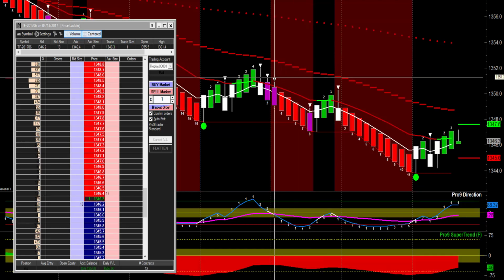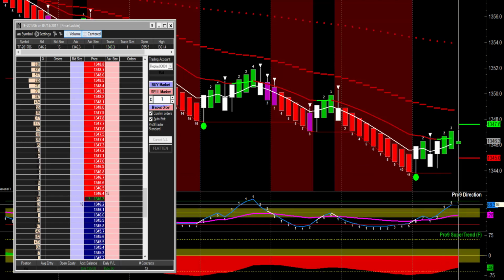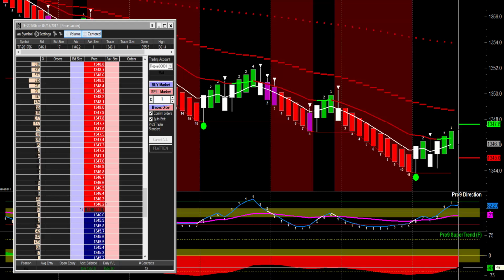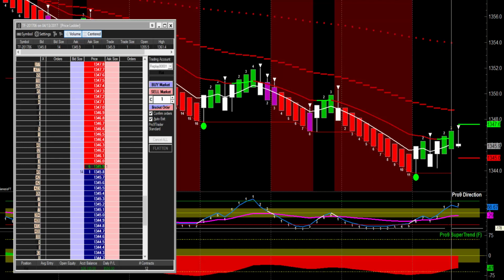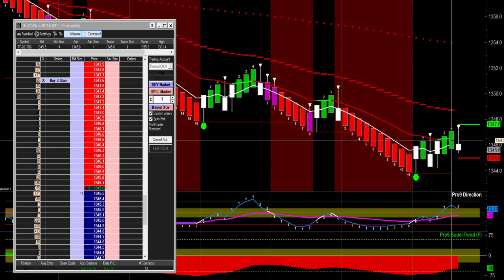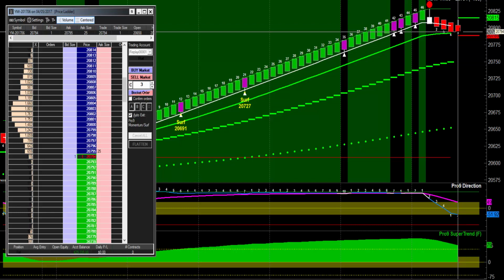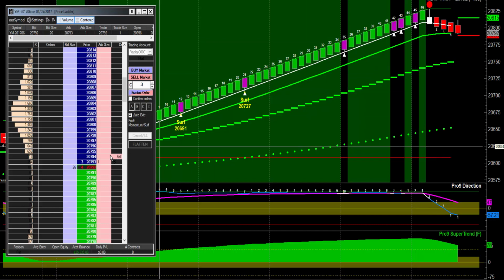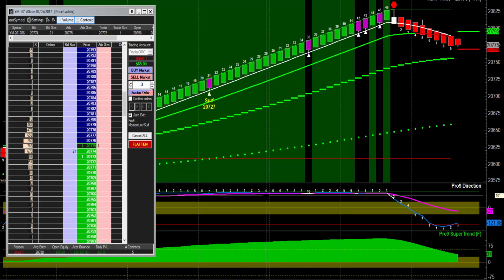Surf Trade Tutorial